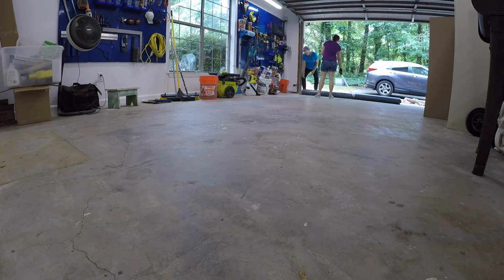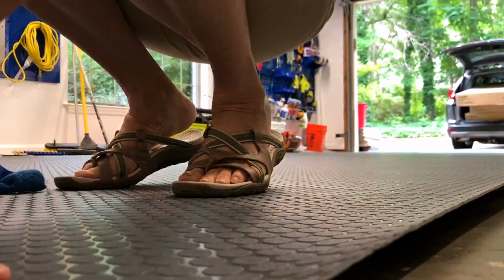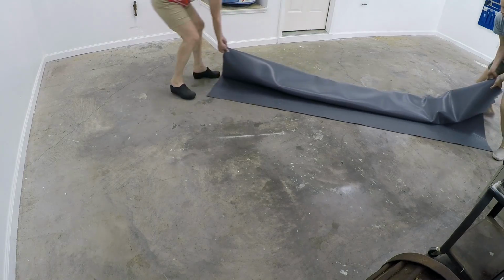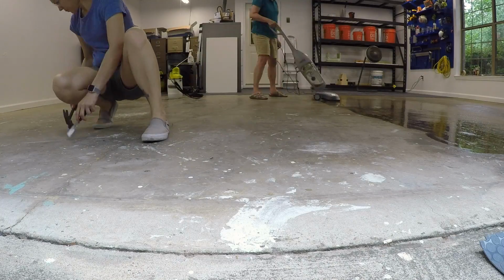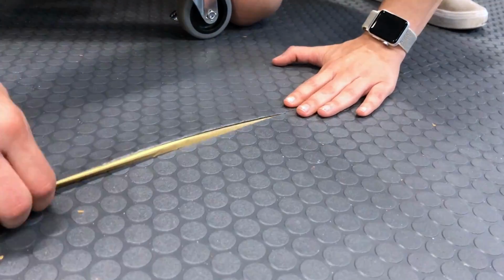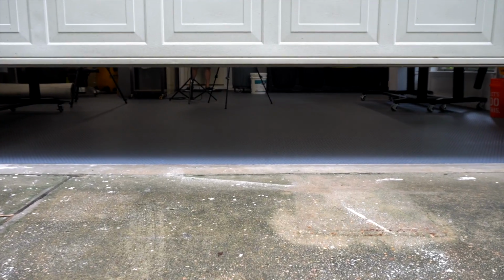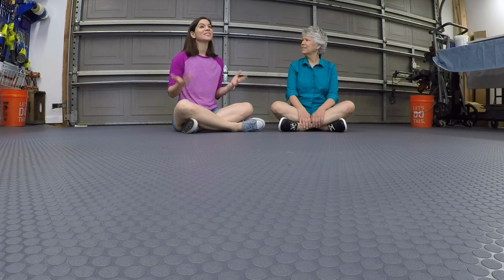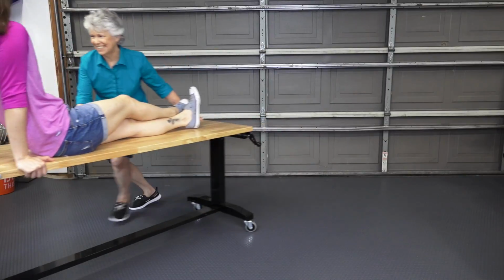How to Install DIY Vinyl Garage Flooring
Join Vicki & Steph from Mother Daughter Projects as they install g-floor panels in Vicki's garage!